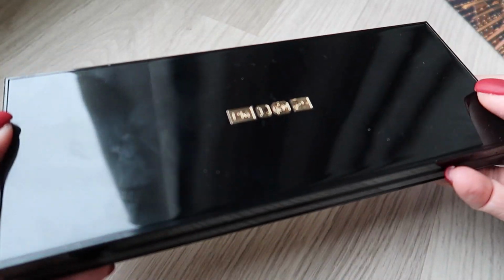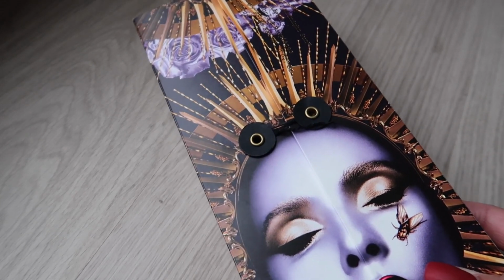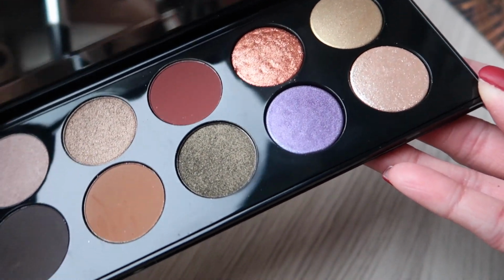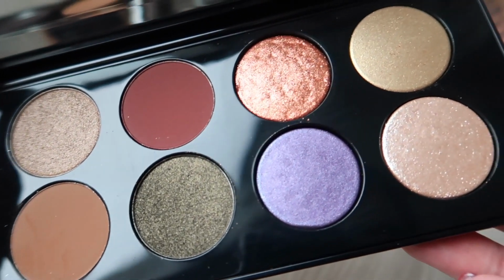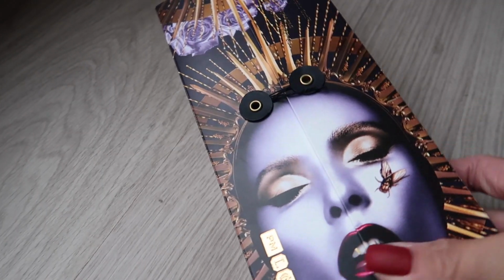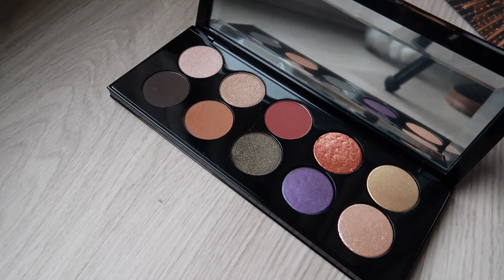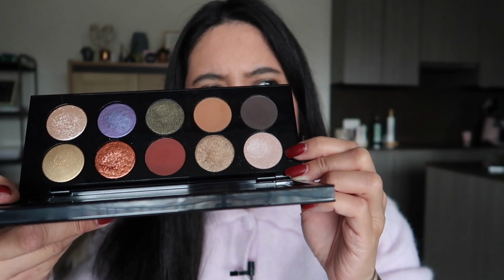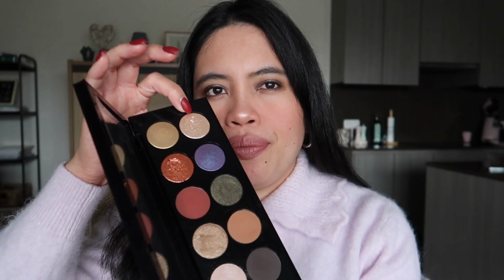Pat McGrath Mothership VI Midnight Sun Review + 4 Makeup Looks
✮ Pat McGrath Mothership VI Midnight Sun Eyeshadow Palette

Giselle ❤️

FOR REFERENCE MY FOUNDATION SHADES ARE
MAC: (NC25)
NARS: Fiji
Kosas: 3.5
Bobbi Brown: 3.5 Warm Beige
Laura Mercier: 2W1 Macadamia

CUSHION FOUNDATION
YSL: Shade 40
Moonshot: Shade 301
Bobbi Brown: Light to Medium
Pony Effect, Sulwhasoo & Missha: Shade 25

Dry

❁ Save £5  when you spend £25 or more on your first order with lookfantastic. Use my code: GISELLE-R6Z
❁ I send money online with WorldRemit. I think you should too. If you join and send 200 EUR we'll each get a 25 EUR voucher.

+ INFORMATION
Camera: Canon g7x mark ii
Editing: iMovie